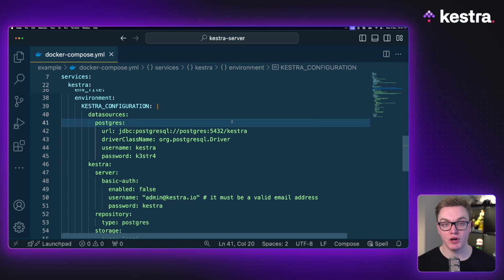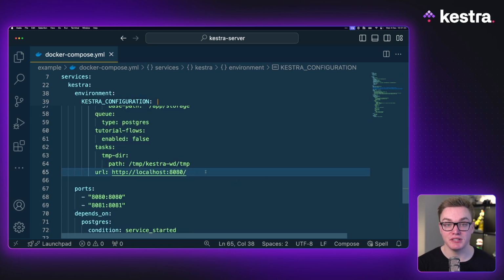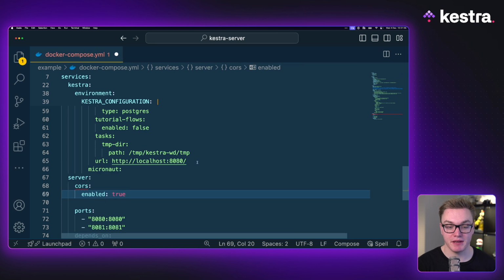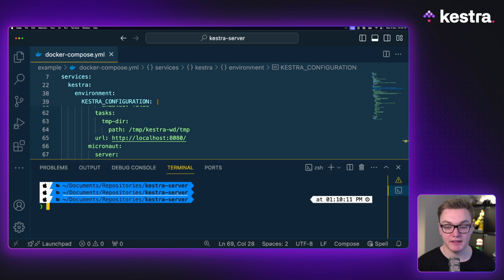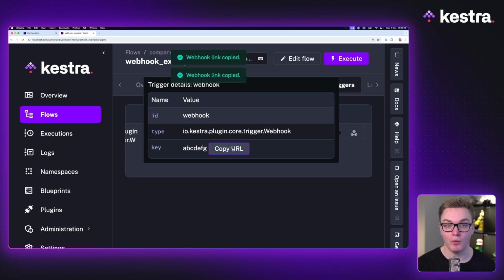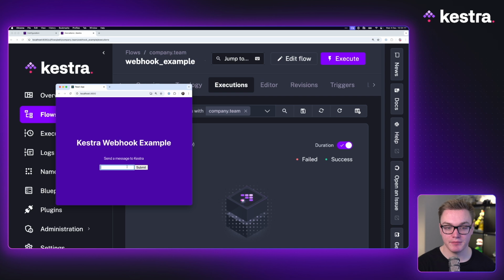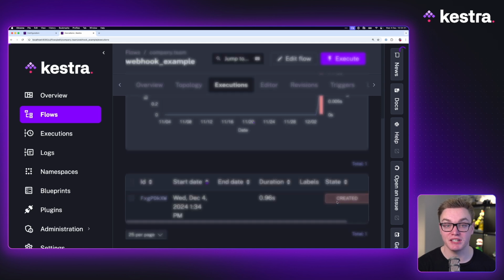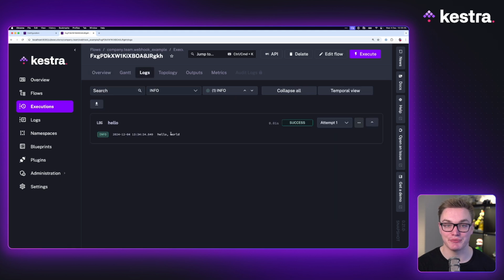Enable CORS for Local Development in Kestra | How-to Guides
To make sure we can make requests to Kestra from our JavaScript application locally, we'll need to enable CORS in our Kestra Configuration. We can do that by adding the following configuration:

0:00 - Introduction
0:25 - Add CORS to Kestra Configuration
0:59 - Test it: Webhook Trigger with React App
1:41 - Summary